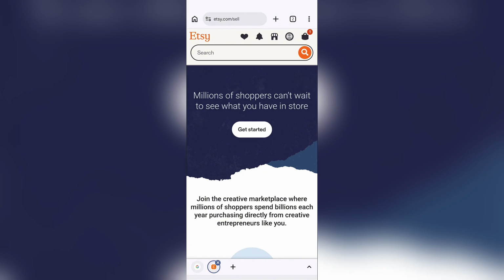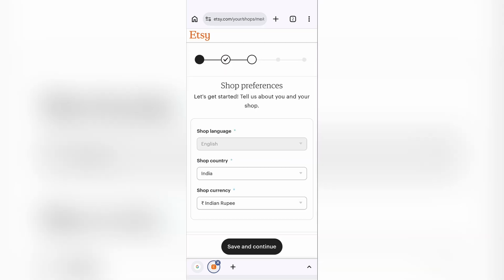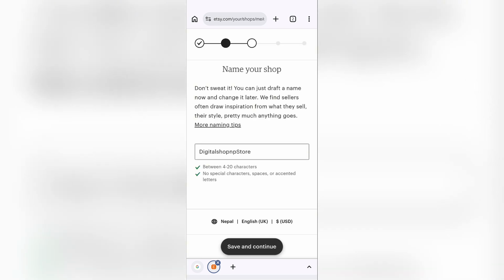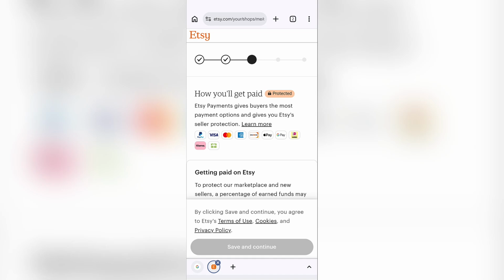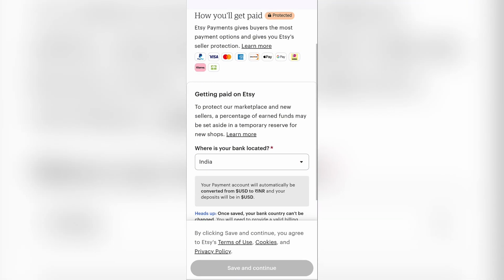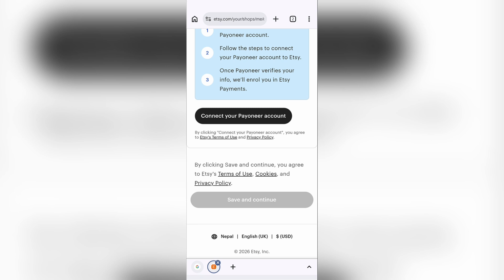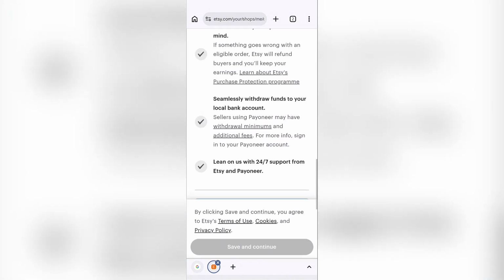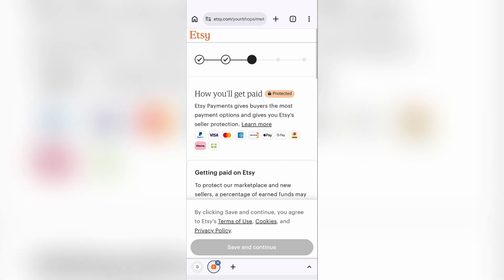How To Create Etsy Seller Account 2026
This video guides you through the exact steps on how to create seller account in etsy.